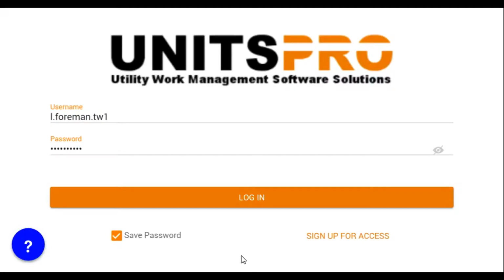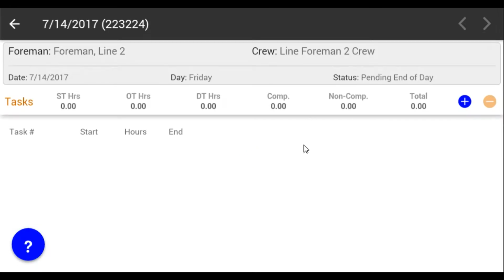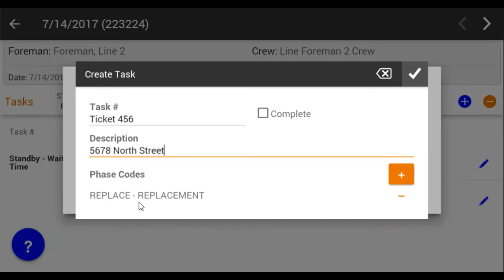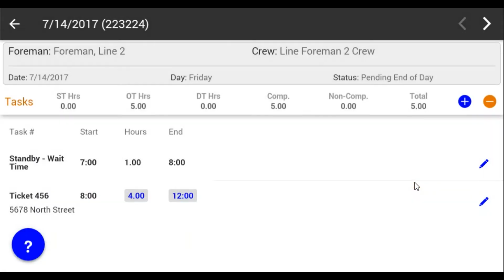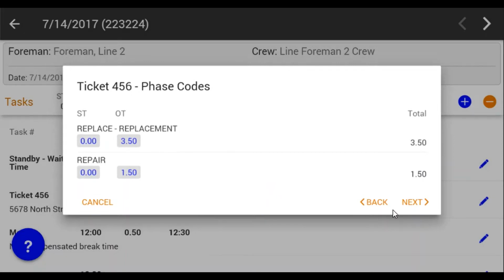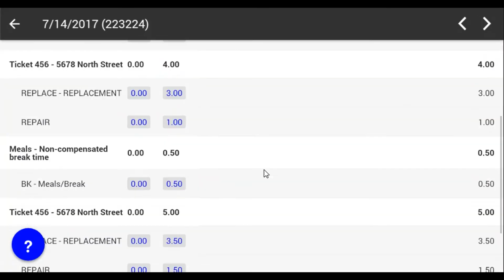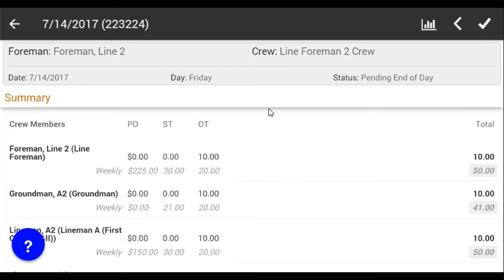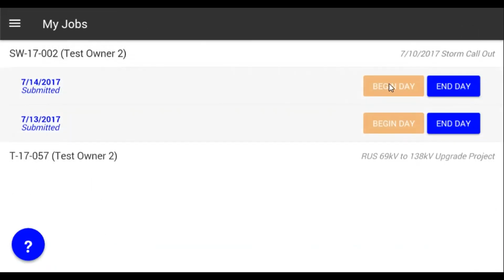T&E Time Entry with UnitsPro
T&E Time Entry for a utility Storm job is demonstrated using UnitsPro's mobile APP, UnitsProGo.